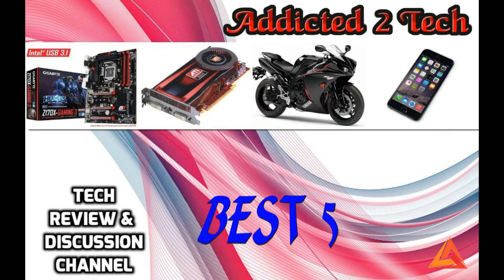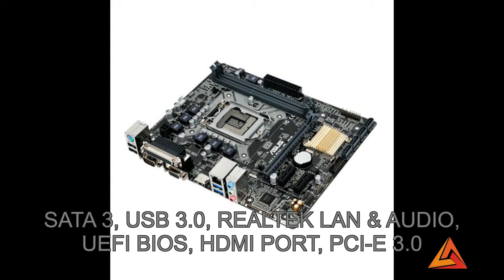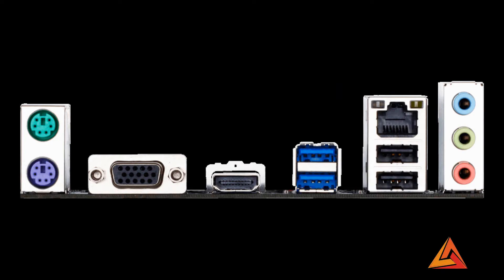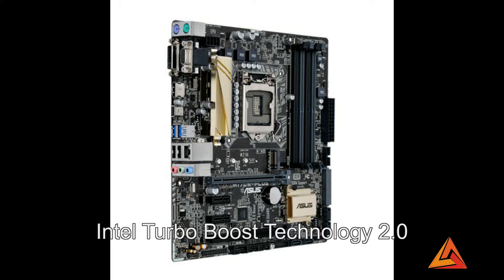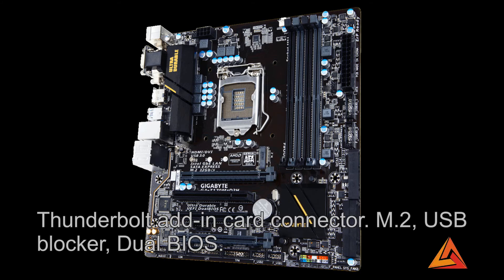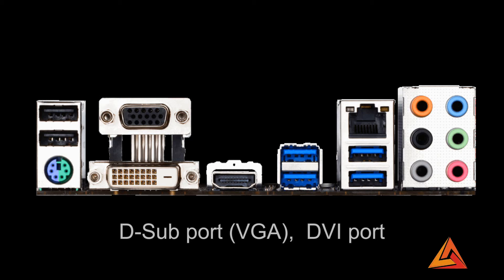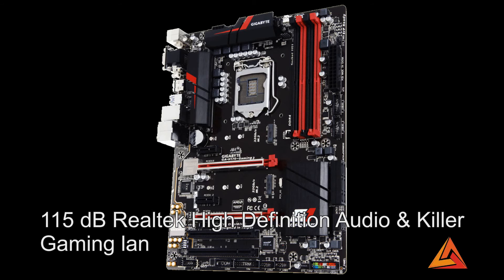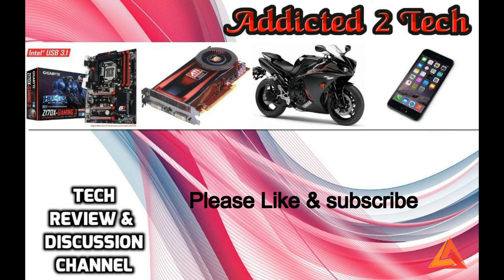Best 5 motherboards Under 200 $ and 12,000 INR (2017)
5.ASUS H110M-D D3 Socket LGA 1151